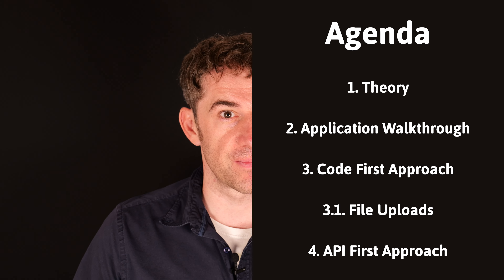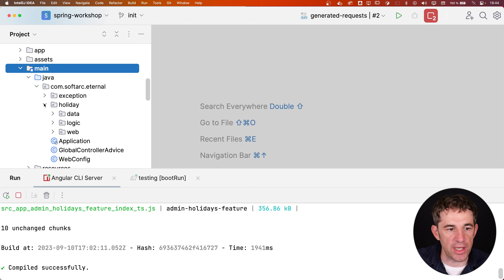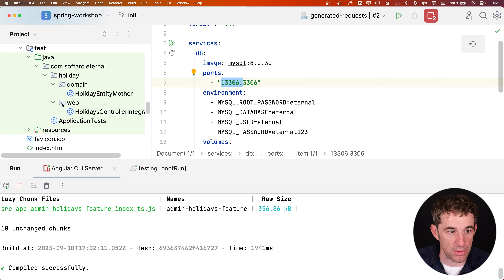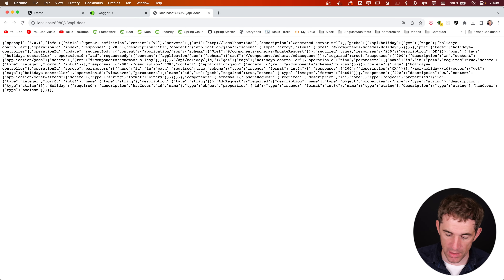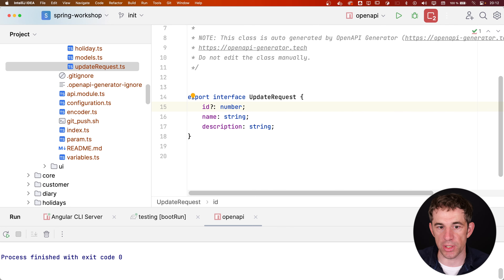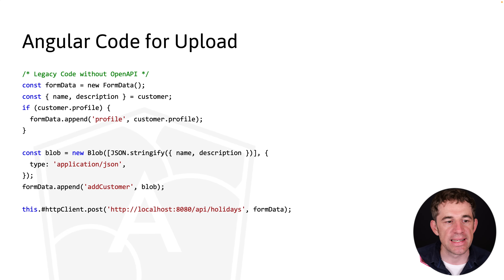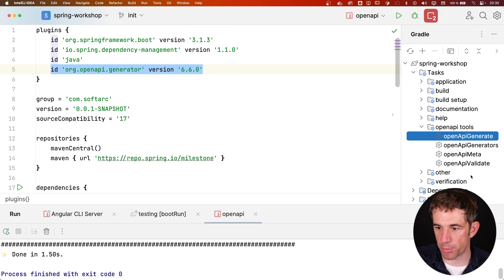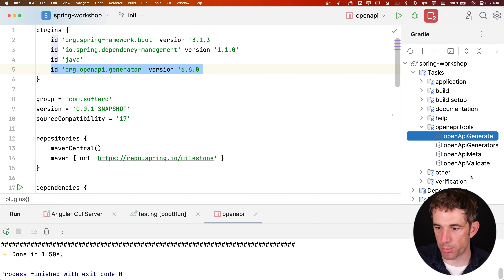OpenAPI with Spring & Angular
In this video, I explain how to use the OpenAPI for type-safe communication between Spring and Angular.

I will also do an application walkthrough, where I explain a minimal Spring application, which uses the latest features of Spring Boot 3 (for example Testcontainers).

0:00 Introduction
1:14 Theory
6:53 Application Walkthrough
16:00 "Code First" Approach
30:40 Upload via OpenAPI
36:07 "API First" Approach
49:43 Summary